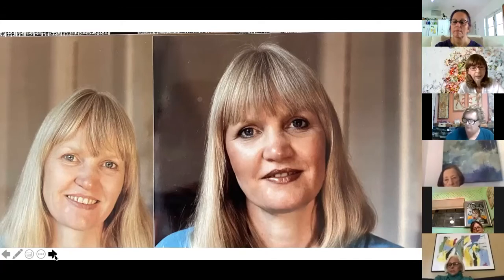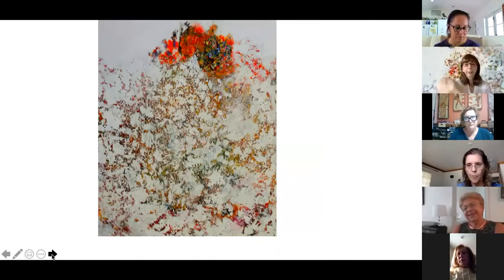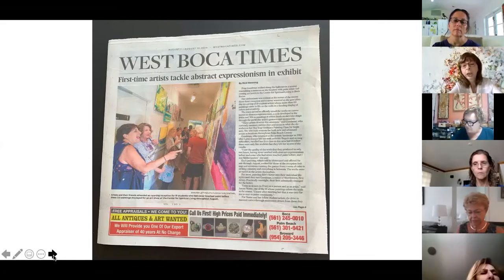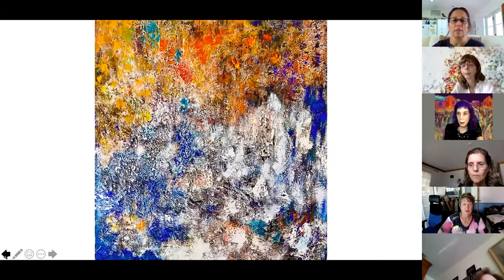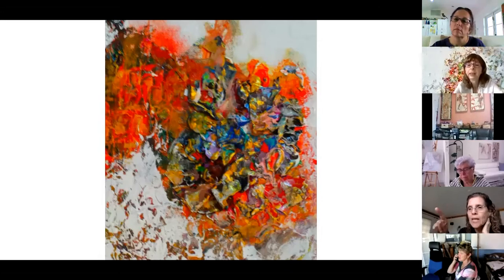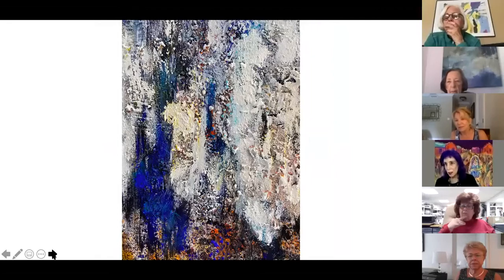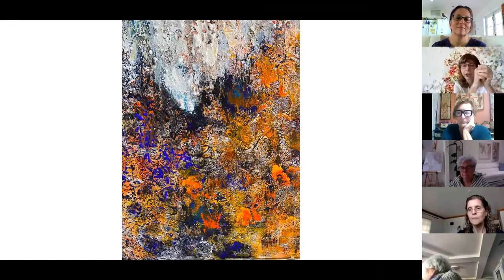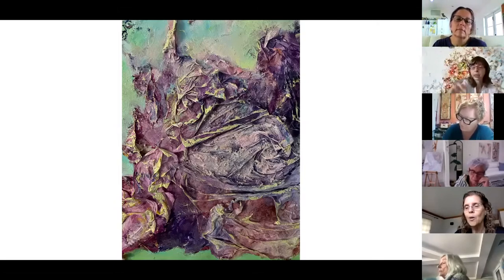11-18-2020 NAWAFL Art Talk with Fran Mann Goodman on "Painting a Picture of Abstract Expressionism"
The Subject: Fran Mann Goodman will talk about the process related to Abstract Expressionism itself as she takes us through a journey of her paintings.
About the Artist: Fran Mann Goodman received her formal education at Chouinard Art Institute. She is a member of the National Association of Women Artists, Arts Student League, Signature Artist of the Boca Raton Museum of Art, Art Serve and Broward Art Guild. She is the Arts Education Fund Chair of the Delray Art League. Her paintings have been exhibited in over twenty-five galleries in New Jersey, Manhattan and Southern Florida, and are in private collection in New York, Florida, Toronto, and Hollywood, Ca. Recently her paintings were featured in Art Guide Magazine where she won additional representation. As well as instructing classes in Abstract Expressionism, Fran has implemented workshops and demos, and has been a keynote speaker for several Florida organizations. And, she recently has been honored to be accepted as member of the National League of American Pen Women. Her projects have been showcased in various media.